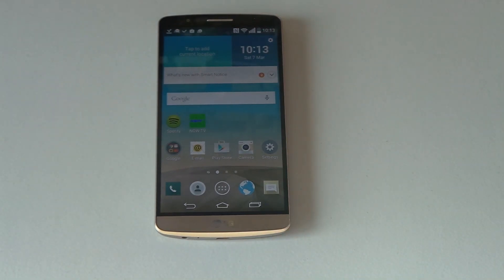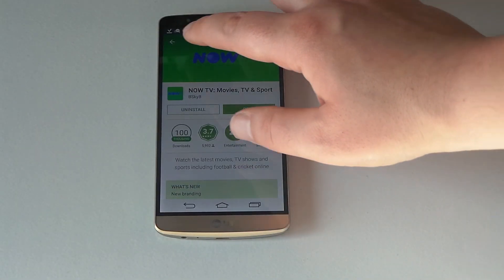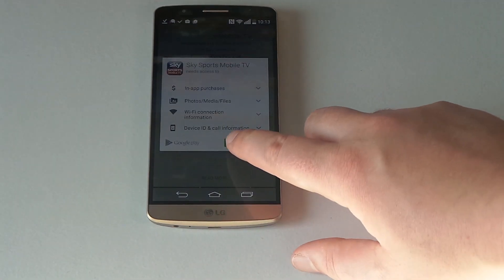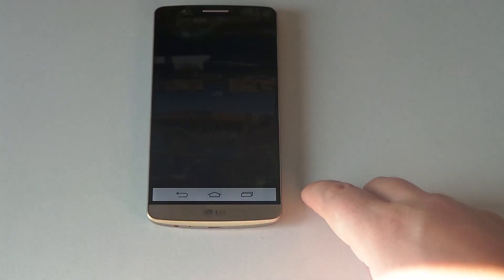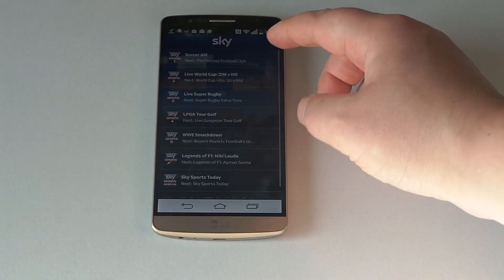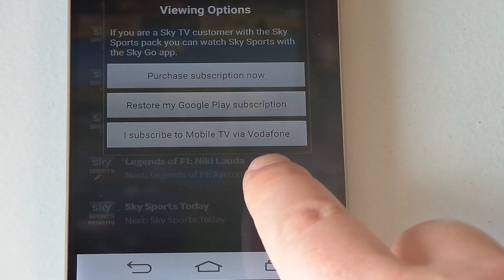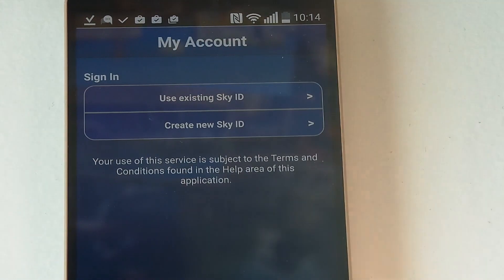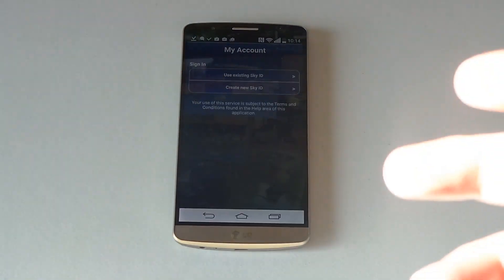LG G3 Red 4g extras sky sports mobile tv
In this video i show the Red 4g extra of Sky Sports mobile tv.

Local Store
Unit 8, Abbey Shopping Centre,
Abingdon, OX14 3QX).

New Stores
Belfast
Connswater (Unit 4, Connswater,
S C, Belfast, BT5 5DL)

Runcorn (Halton Lea Shopping Centre,
Runcorn, WA7 2EU)
Whitehaven (24 King Street, Whitehaven,
 Cumbria, CA28 7JN).